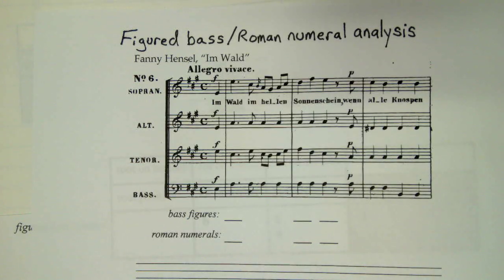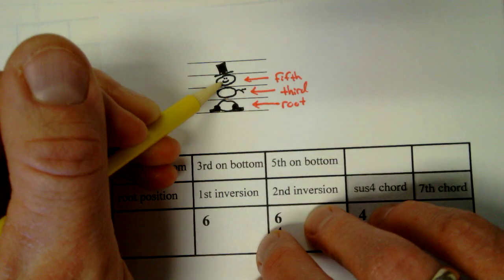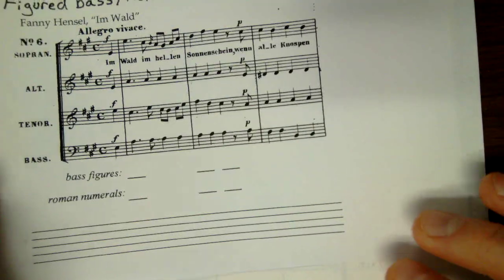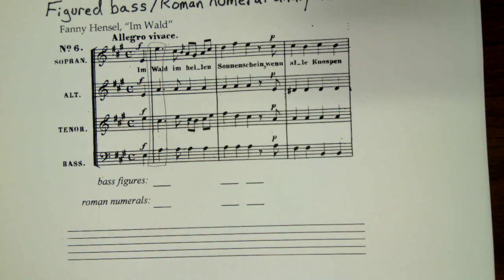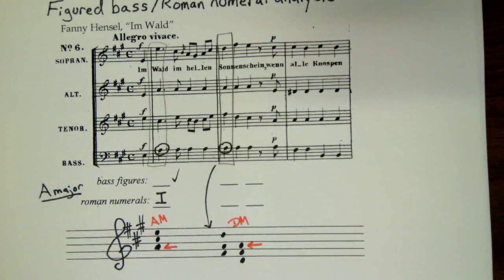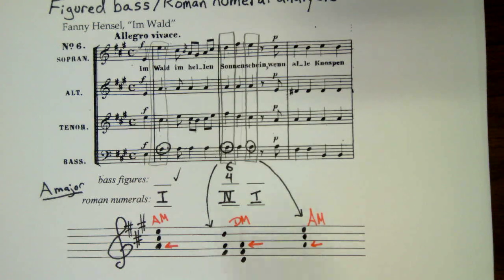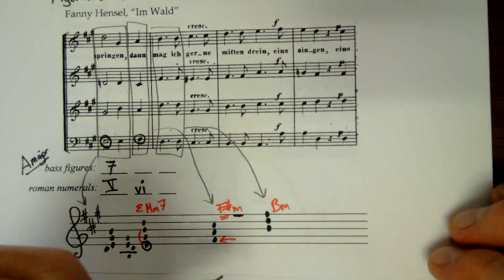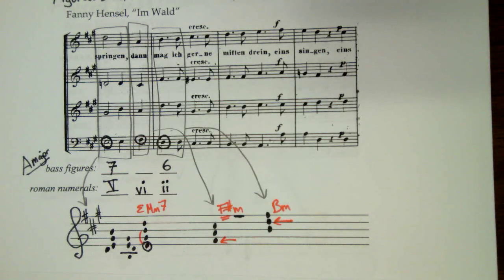How to perform figured bass/roman numeral analysis of a score